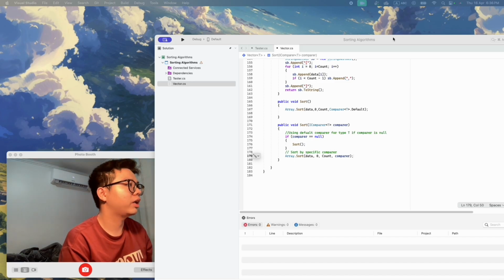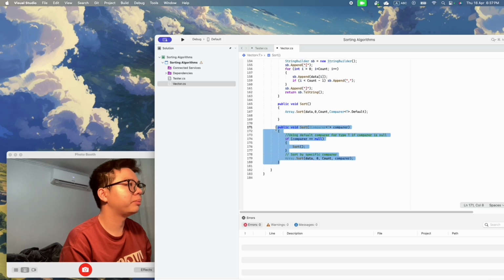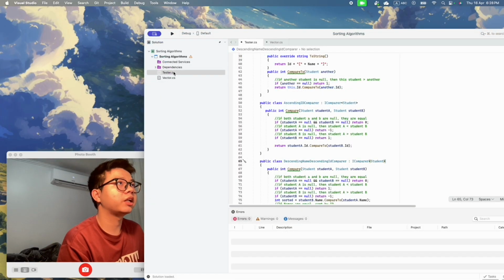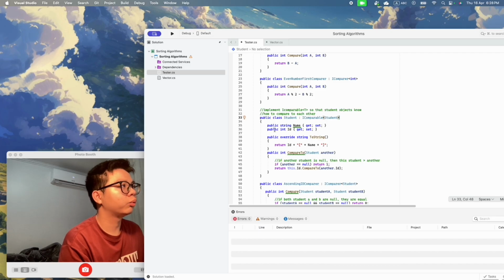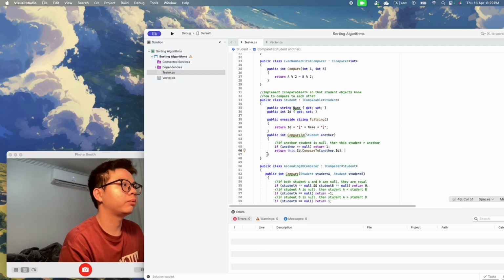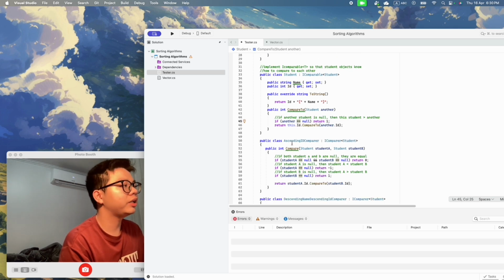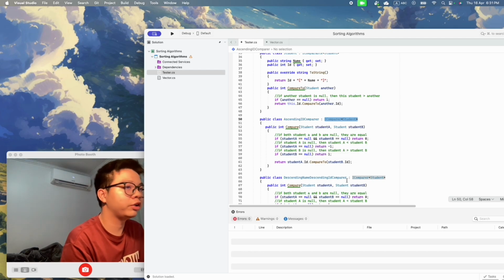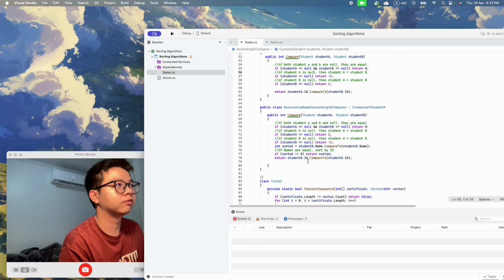Enabling Sorting for Generic Data